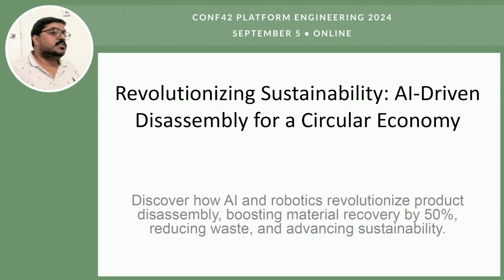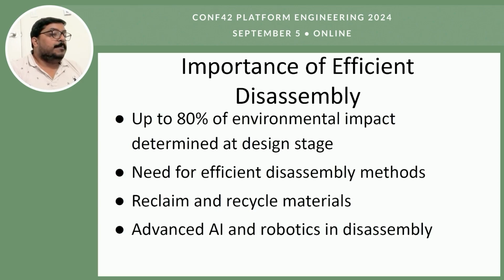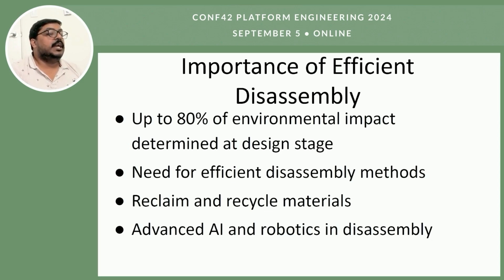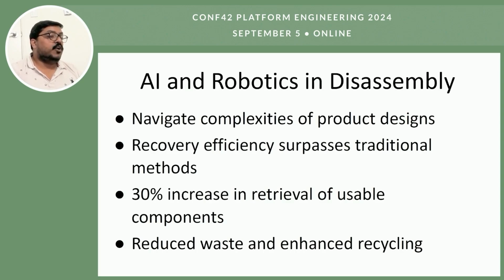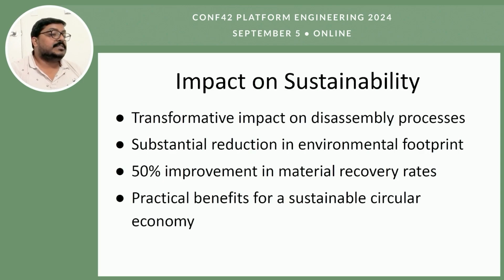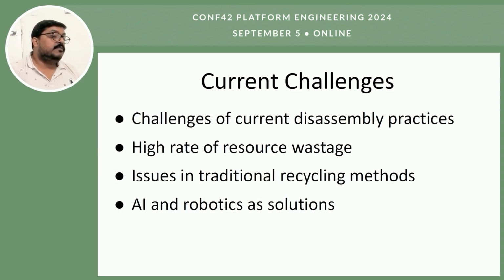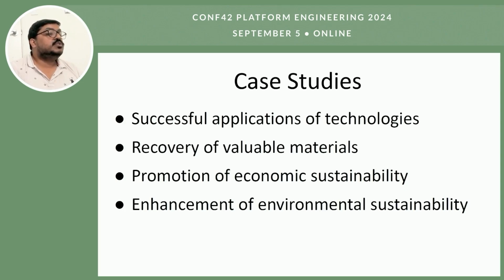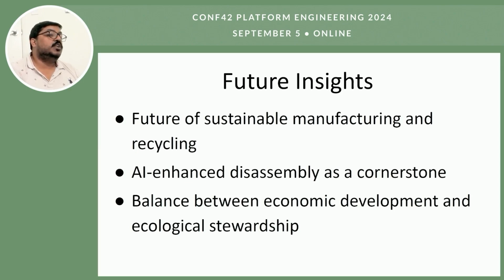AI Disassembly for a Sustainable Circular Economy | Lav Kumar | Conf42 Platform Eng. 2024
Chapters
0:00 intro
0:14 understanding product complexity
1:09 challenges in disassembly
1:36 role of ai and robotics
2:00 importance of efficient assembly
2:59 ai and robotics in action
8:49 real-world examples
10:27 future of ai-enhanced disassembly
11:44 conclusion and q&a